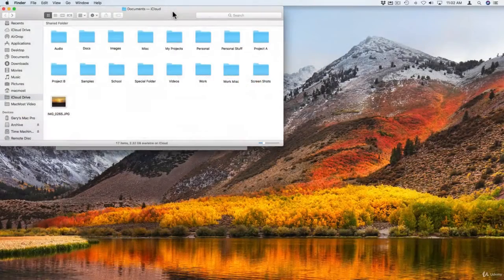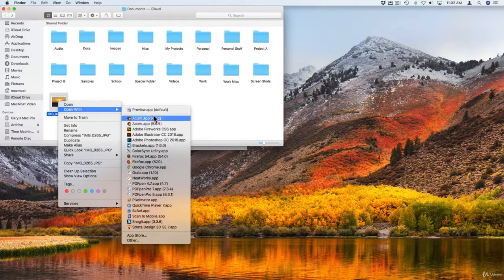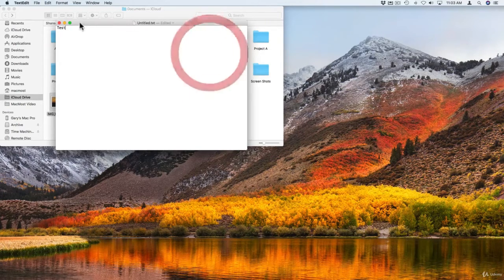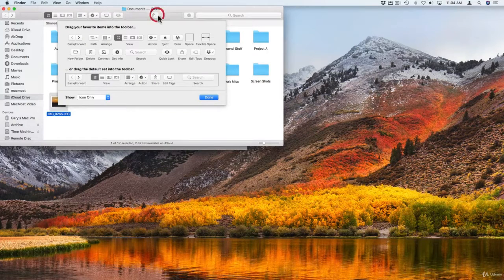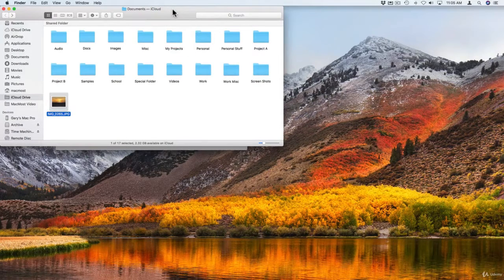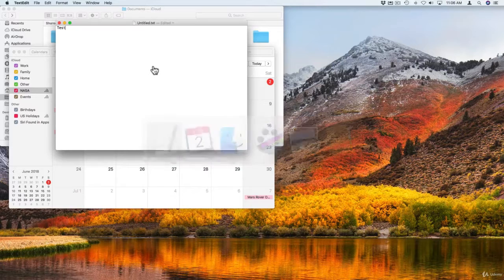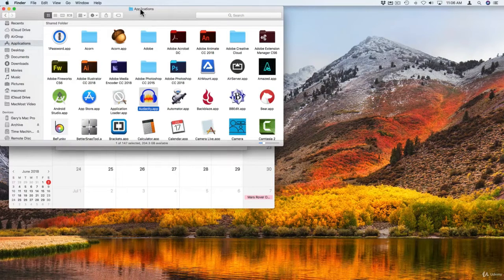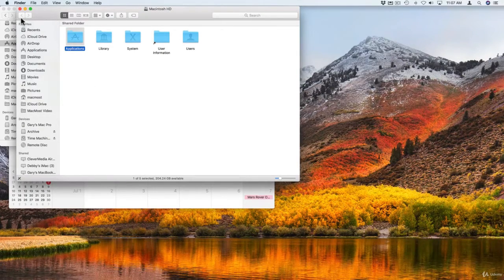WebHD 720p 1